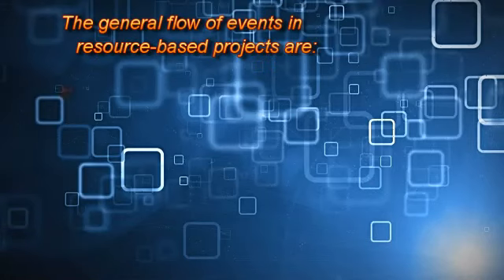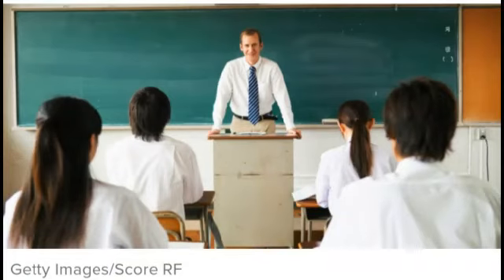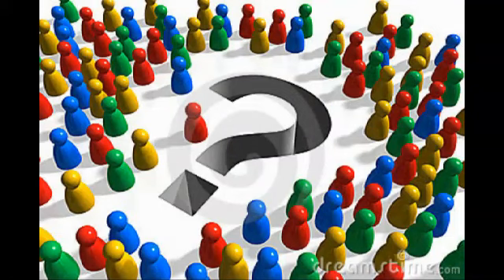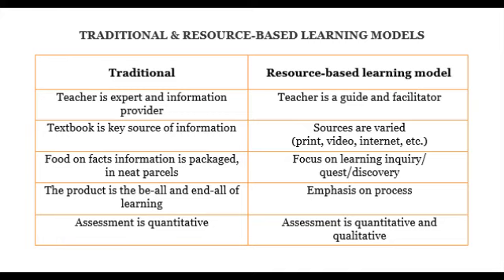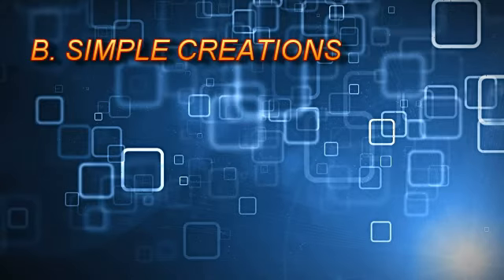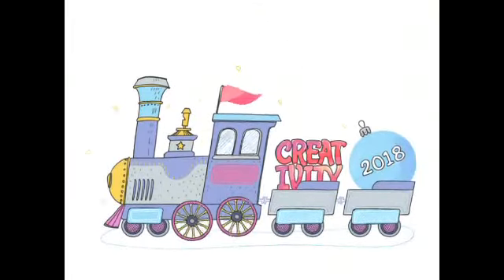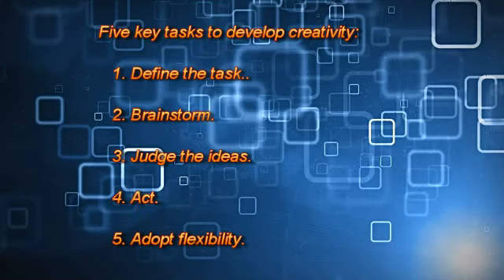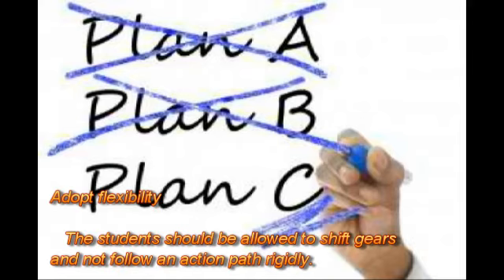GROUP 8 - LESSON 8 (FINAL)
EDUCATIONAL TECHNOLOGY 2
LESSON 8 : Higher Thinking Skills through IT-based Projects

Hernando, Jannette Quinne A.
Lalison, Jayson G.
BSED TLE-3A